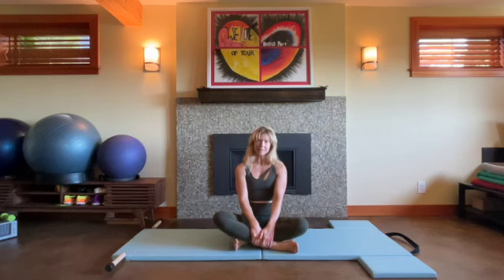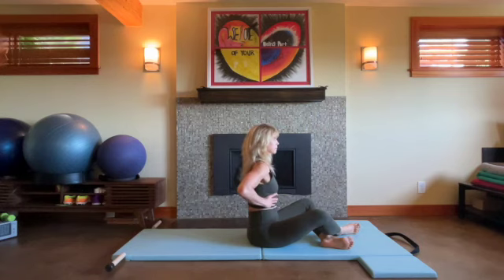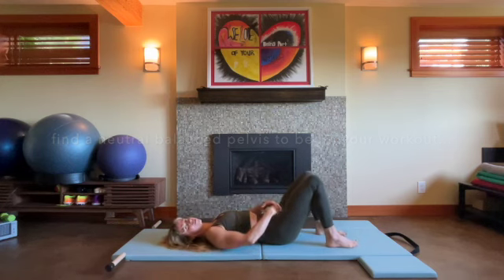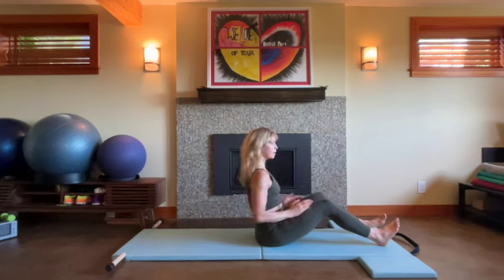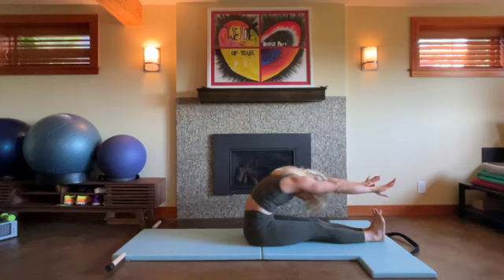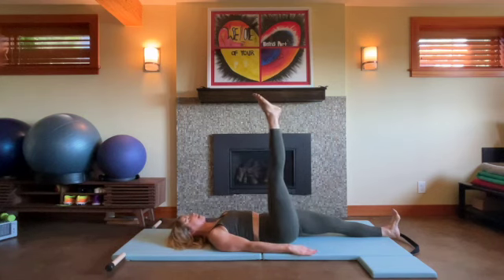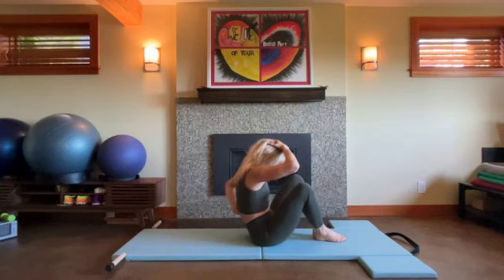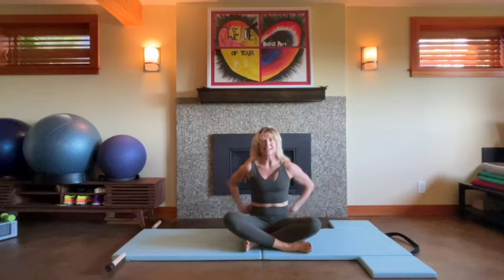First 4 exercises in the beginner Pilates Mat system (classical)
Learn the first 4 exercises in the beginner Pilates mat system (classical).
hundred
half roll down or roll-up
single leg circles
rolling like a ball
Before jumping right in we will start with 3 diaphragmatic breaths to be continued throughout the practice.  We will also do some pelvic tilts, and pelvic circles, aka - "clocks", to help us find a 'balance center' to work from.